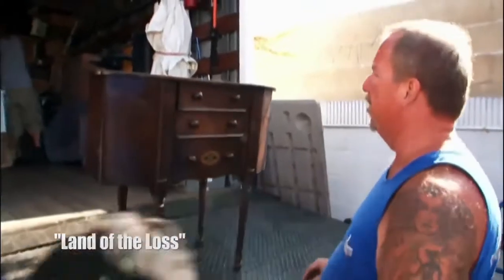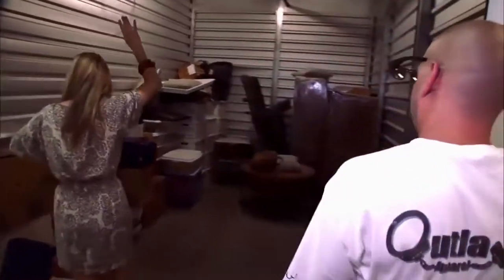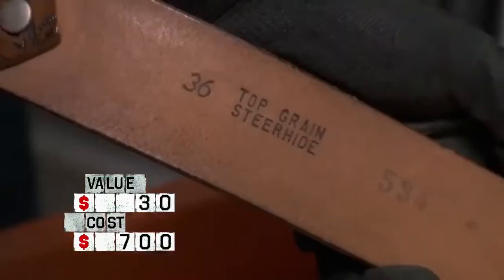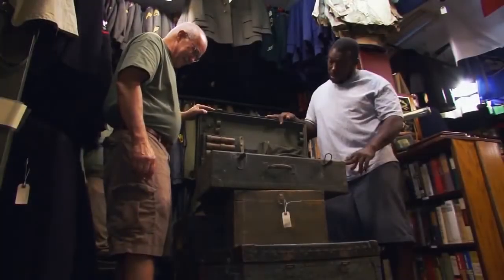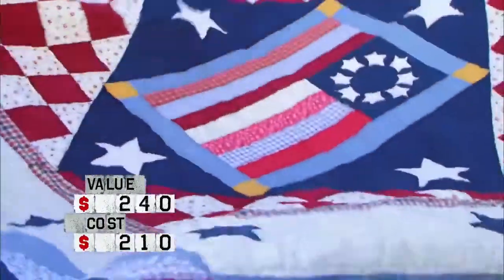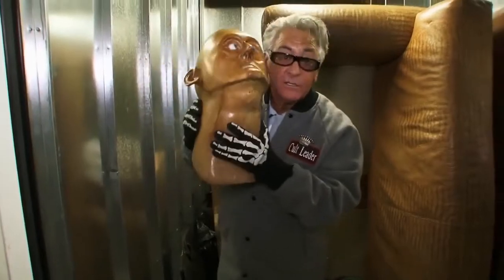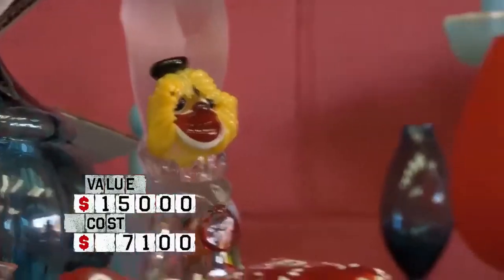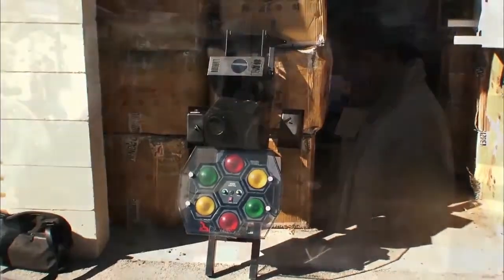The Scariest Things Ever Found In A Storage Locker Storage Wars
Watch this video with caution... these finds will scare you OUT OF YOUR SEAT!!

Film Time is the #1 place for TV Shows and Movies fanatics.